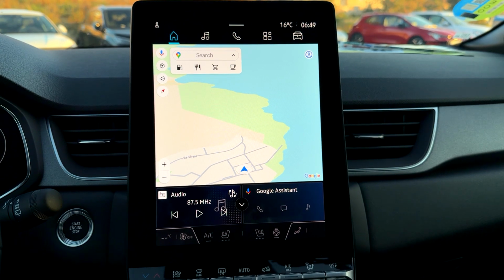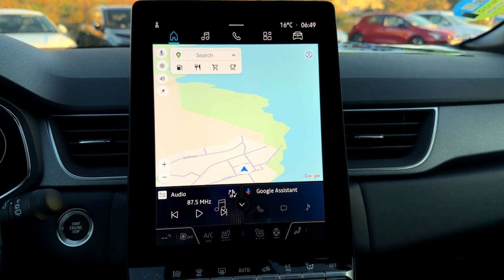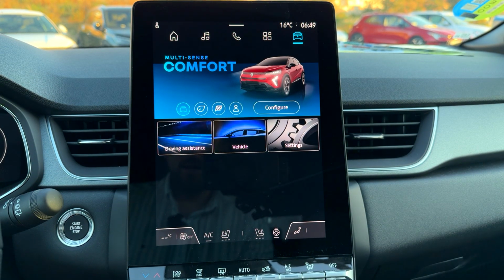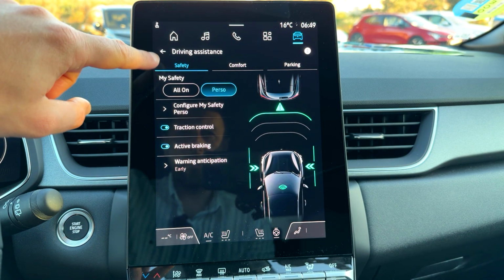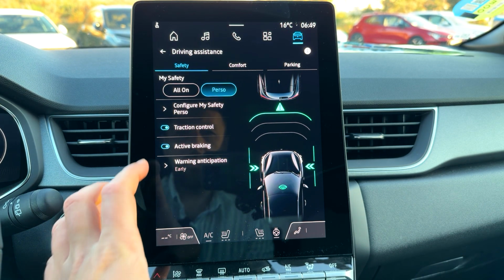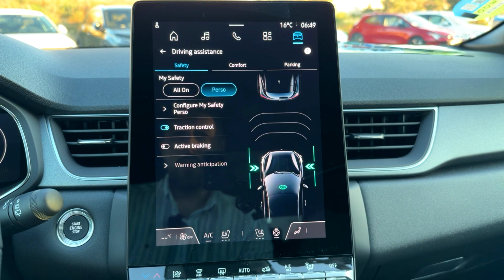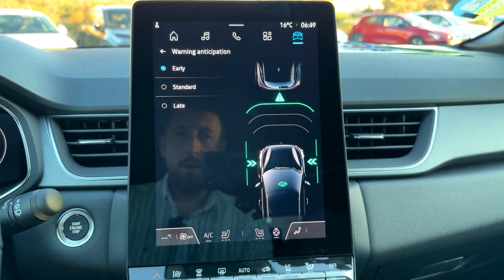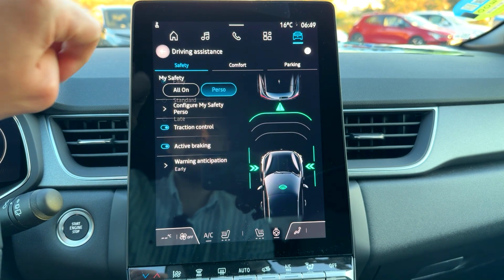Renault Captur – How to Enable or Disable Active Braking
Learn how to enable or disable Active Braking on the Renault Captur using the car's central screen. In this short and clear video you'll see every step: open the home screen, tap the car icon, go to Driving Assistance and open the Safety tab to find Active Braking. I show how to turn the system off, enable it again, and change the Warning Anticipation setting (Early, Standard or Late). This walkthrough works for Renault Captur models with the multimedia driving assistance menu and helps you customize or temporarily disable automatic emergency braking for comfort or specific driving situations.

How to enable active braking on Renault Captur?
How to disable active braking on Renault Captur?
Where is the active braking setting in Renault Captur driving assistance?

0:00 Introduction
0:05 Open home screen and tap the car icon
0:12 Select Driving Assistance menu
0:21 Open Safety tab and find Active Braking
0:29 Disable Active Braking using the switch
0:36 Enable Active Braking and set Warning Anticipation (Early/Standard/Late)
0:50 Outro and subscribe